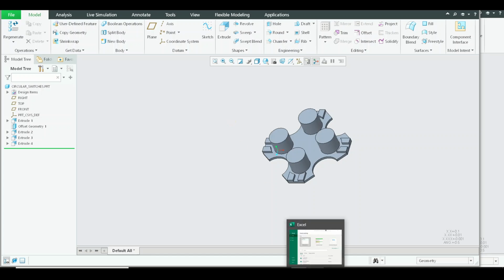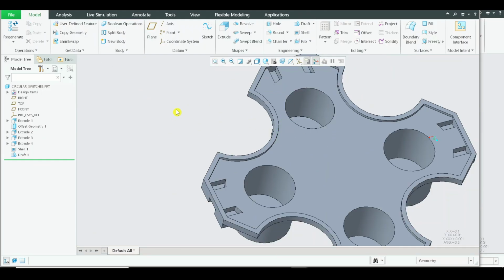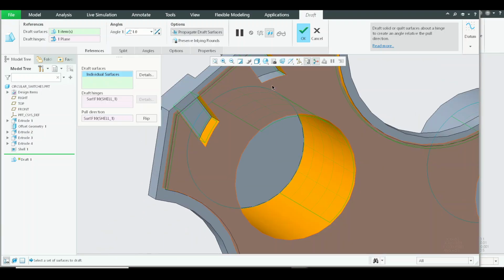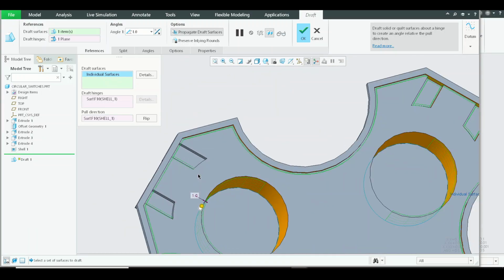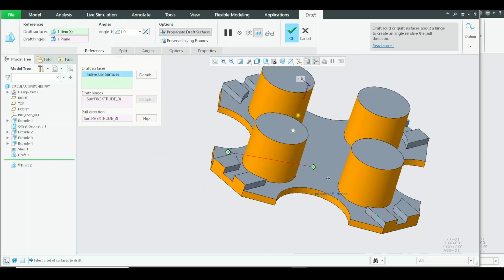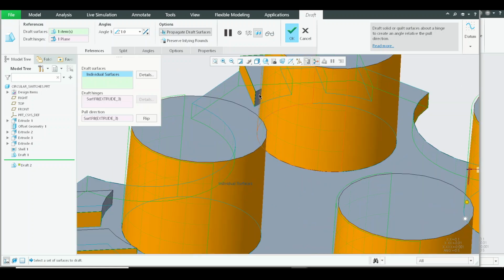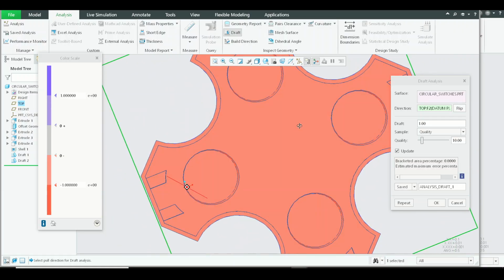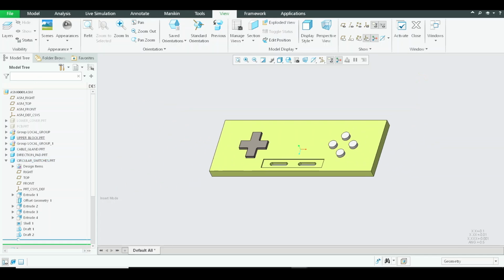Adding Drafts & Assembling Circular Buttons in Plastic Design | Creo Parametric Tutorial - Part 28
In this video, we apply draft angles to the circular buttons to ensure they are suitable for injection molding, using the Draft Analysis tool in Creo Parametric. After verifying moldability, the buttons are integrated into the full assembly to check fit and function. A great exercise for practicing drafting techniques, DFM compliance, and assembly validation in plastic product development.